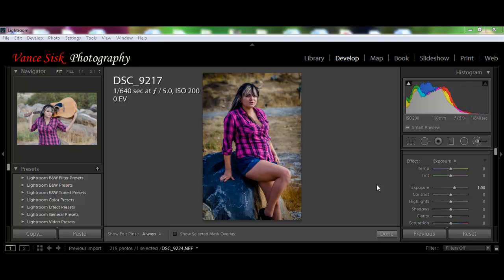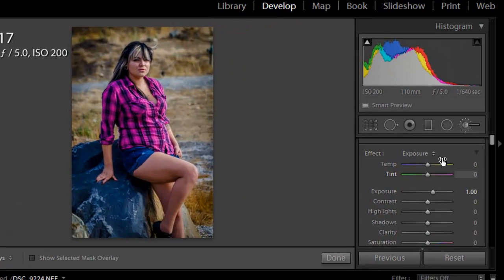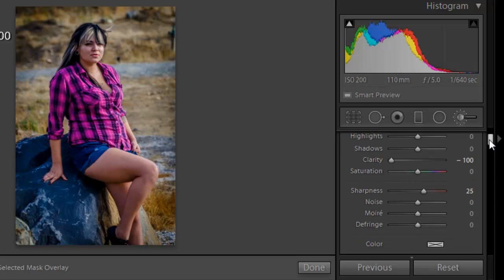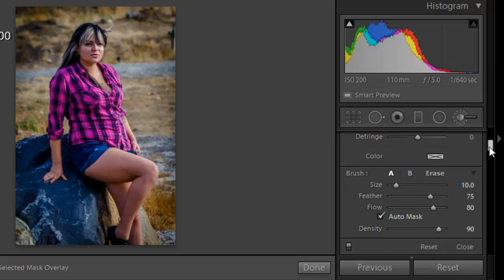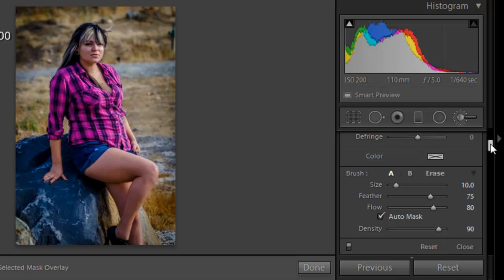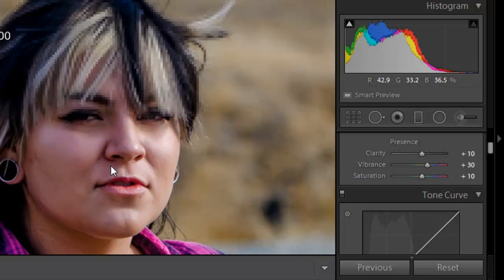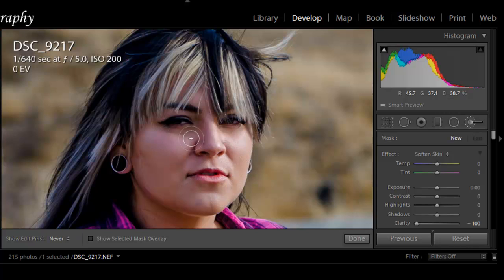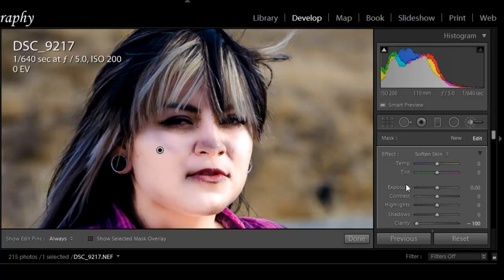Lightroom Skin Softening Troubleshooting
Standard settings for Lightroom 4&5 for Skin Softening.